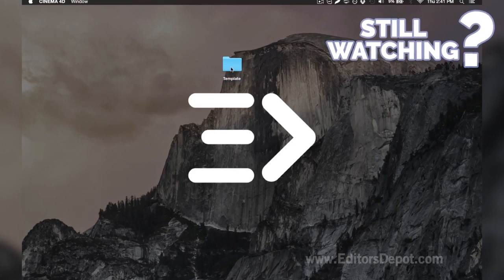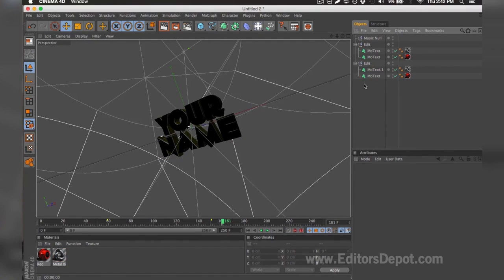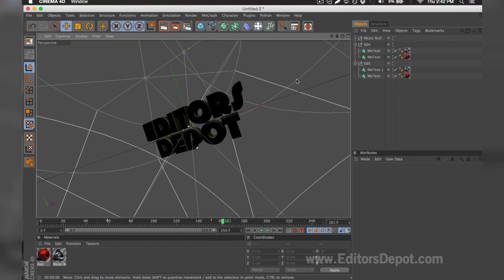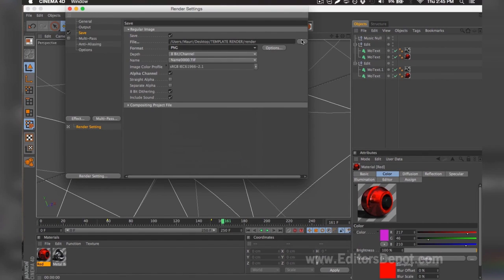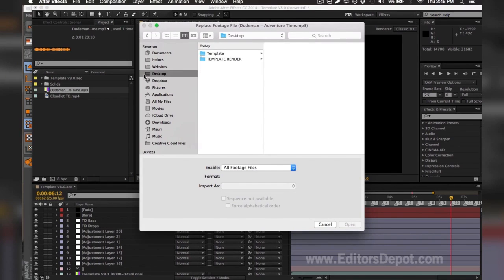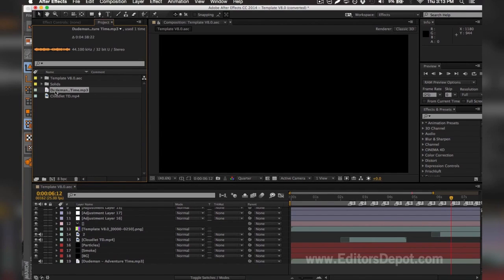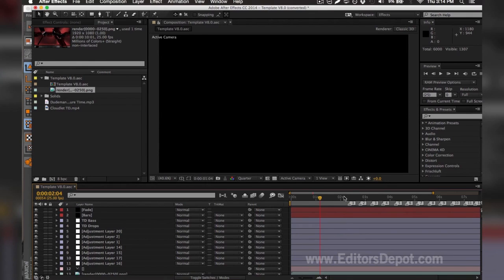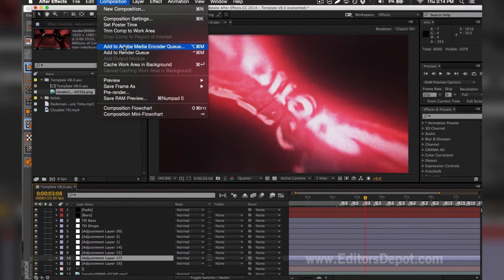Green Sync Intro | Cinema 4D & After Effects Template w/Tutorial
This intro template we've featured today is above standard as the effects are just perfect. The lighting, screen pumps and some really cool overlays! Like this template?